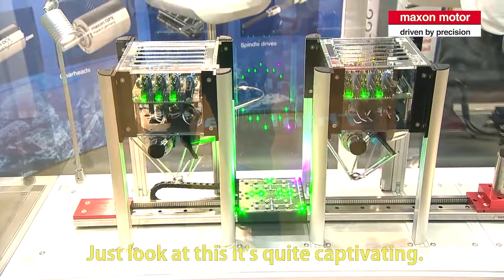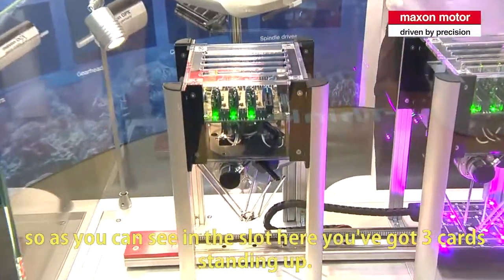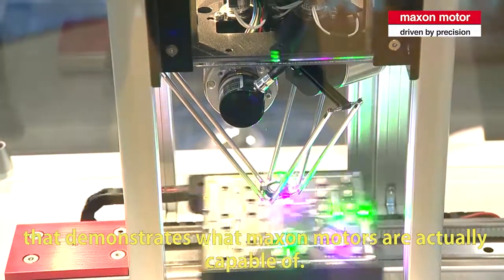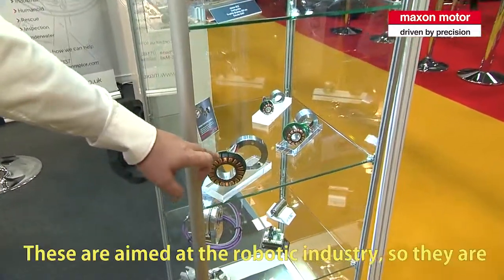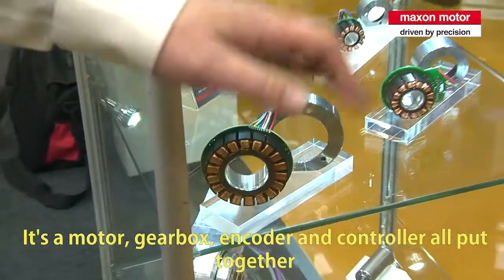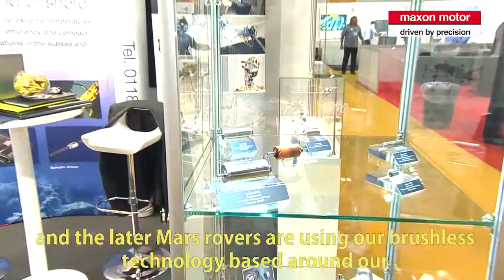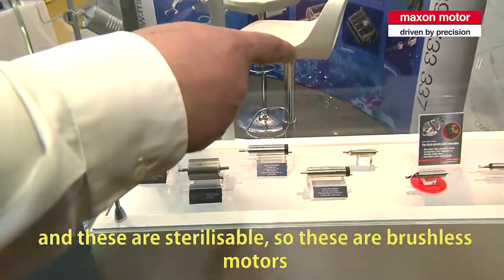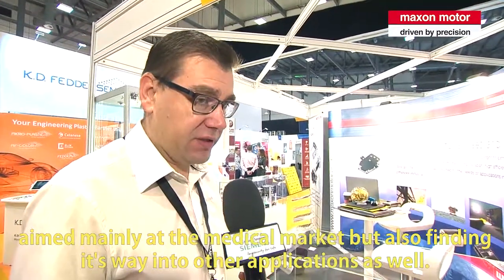maxon interview at the Engineering Design Show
Sales Engineer, Matt Dean, talking about the new products showcased at EDS this year.